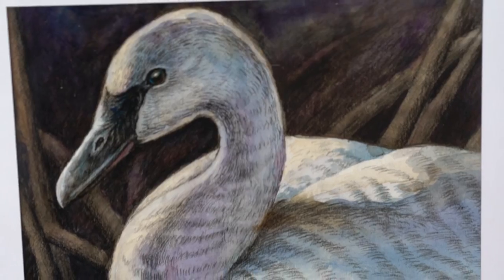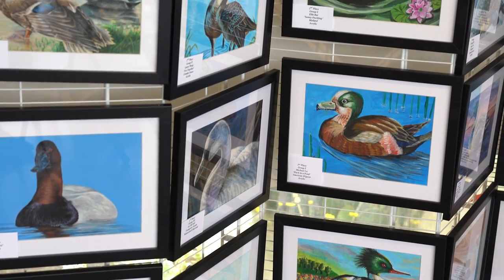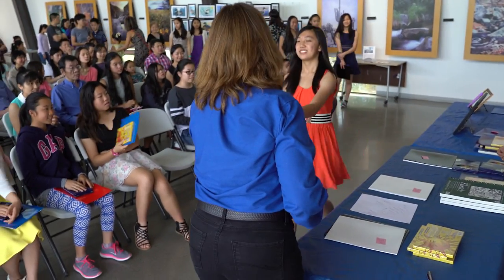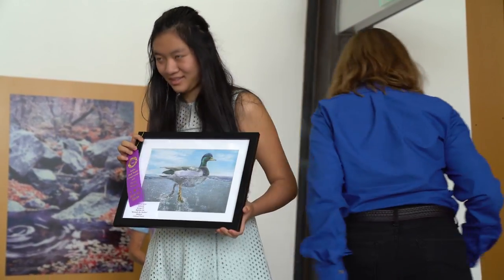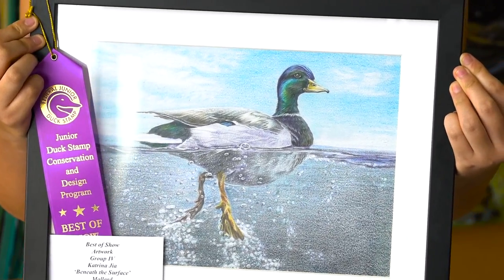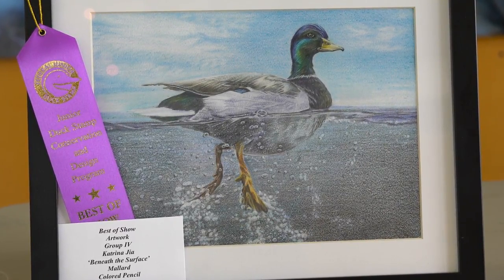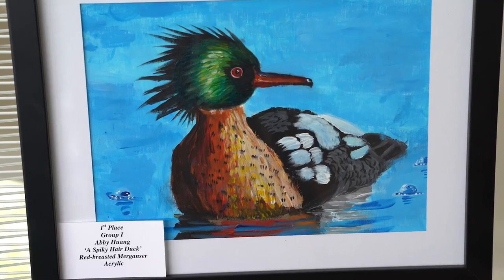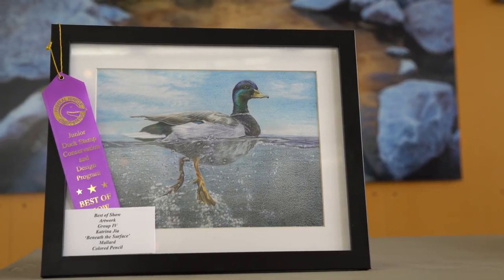Arizona "Best of Show" - 2017 Jr. Duck Stamp Art Contest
A colored pencil drawing of a mallard by 16-year-old Katrina Jia wins "Best of Show" and will represent Arizona in the 2017 Federal Junior Duck Stamp competition sponsored by the U.S. Fish and Wildlife Service. This video was produced by the Information Branch of the Arizona Game and Fish Department.  Producer: David Majure